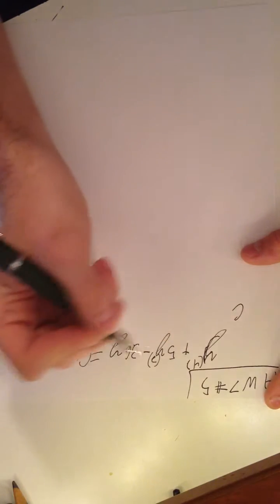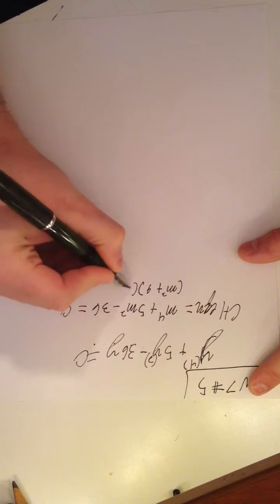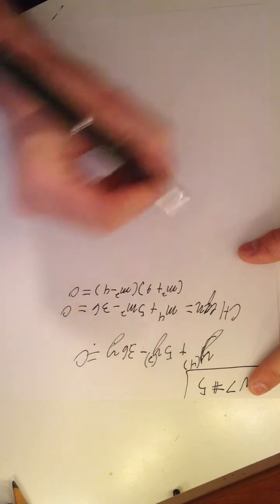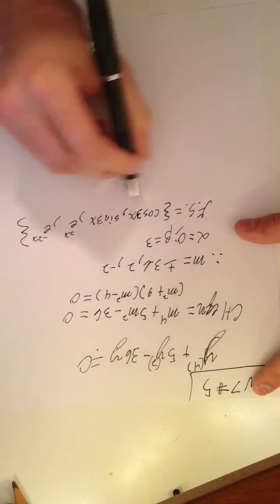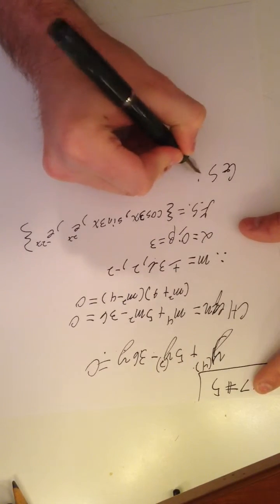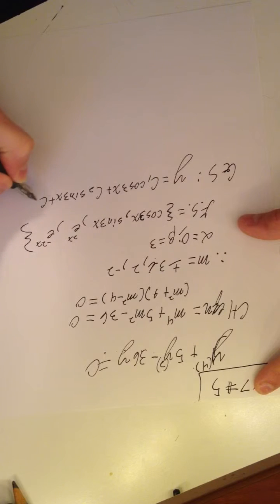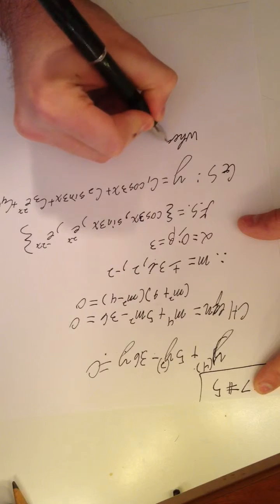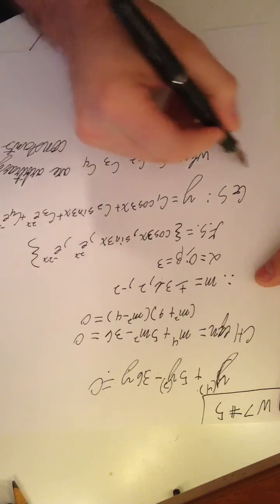Hw7 Q 5